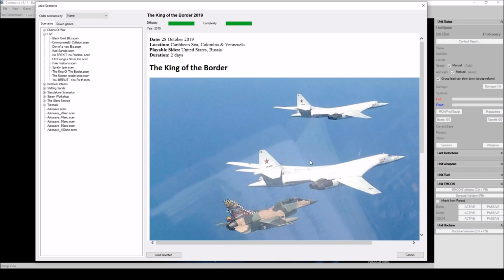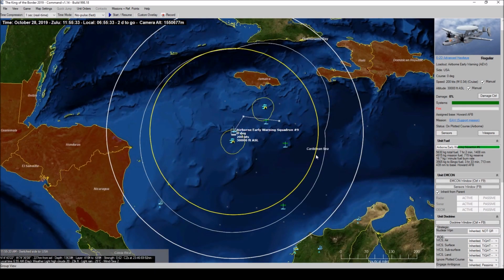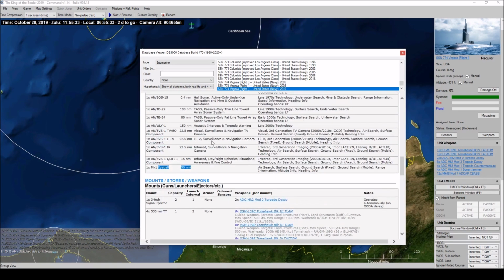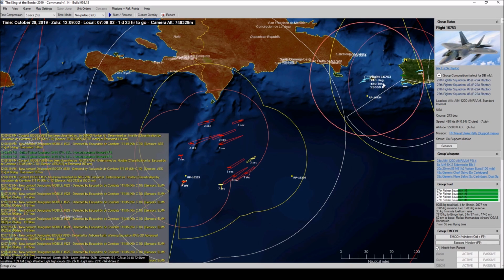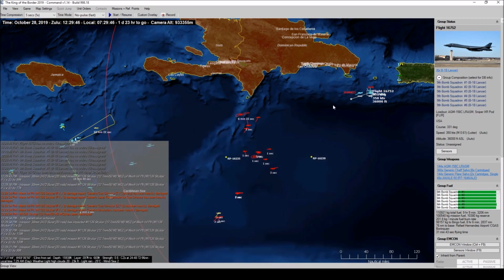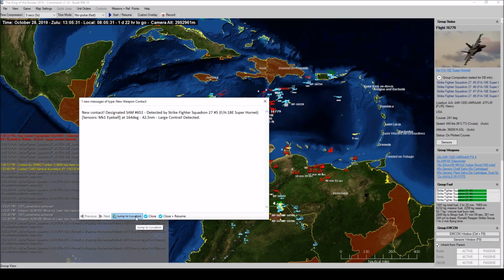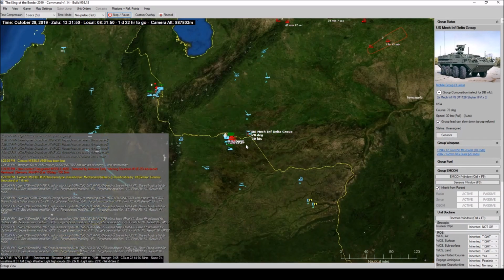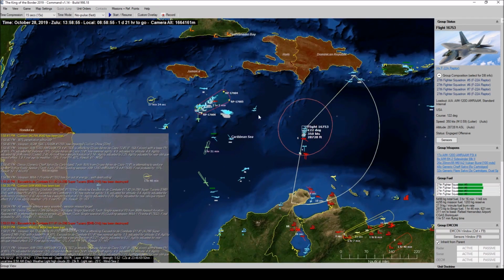Command Live: The King of the Border Preview #2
Here's our second CMANO stream with Stoic Frog Gaming who played live a preview of the new Command Live episode "The King of the Border"